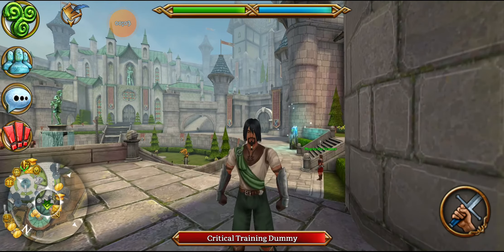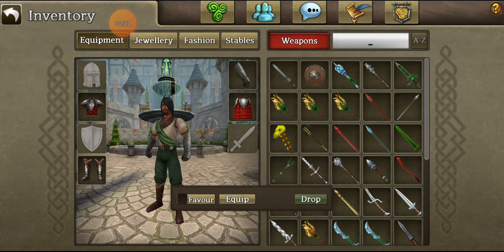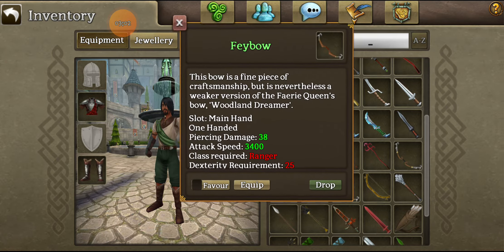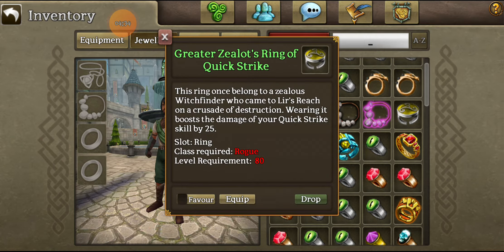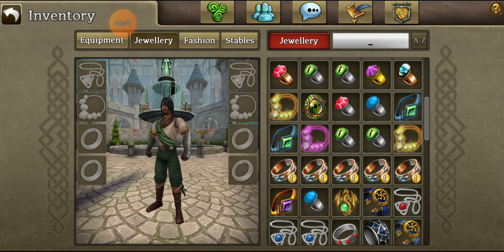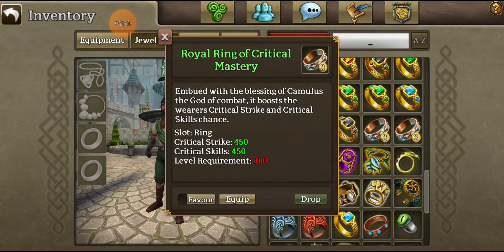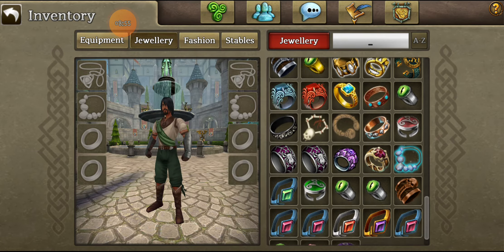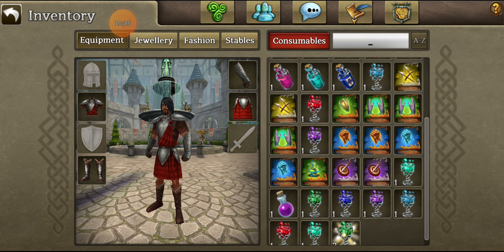Celtic Heroes- Showing my bank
This is not a flex lol so please dont write that. There is nothing here to even be proud about XD